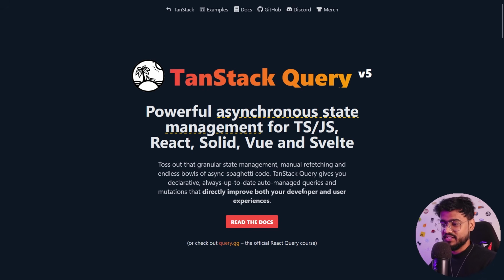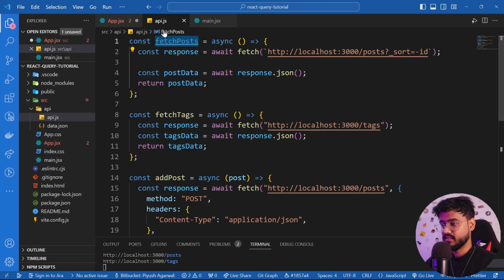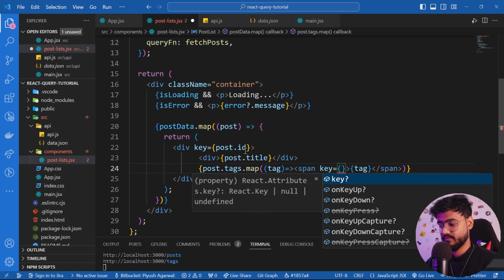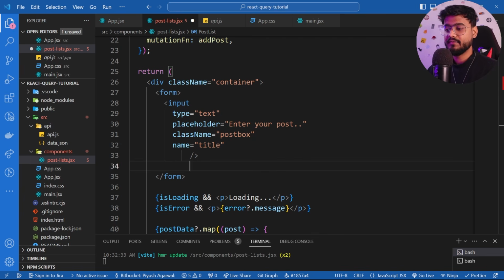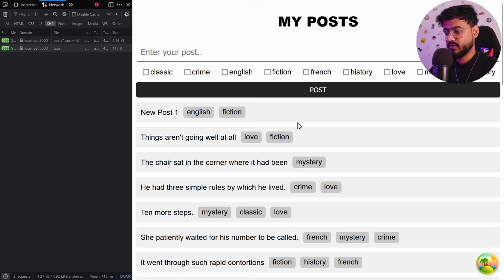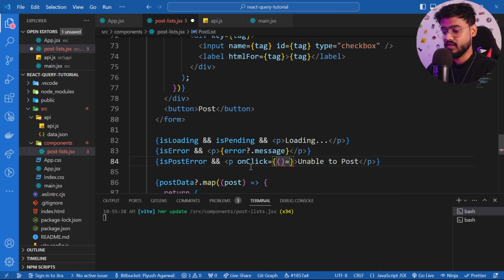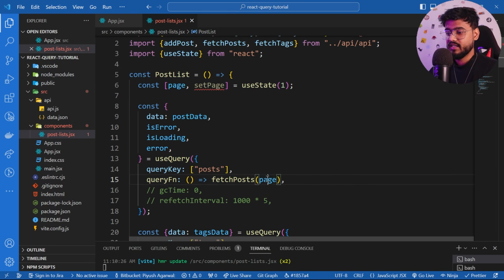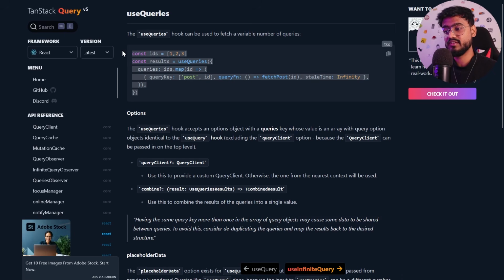React Query - Full Tutorial 🔥🔥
How to use React query v5 or Tanstack Query v5 to fetch and manipulate data. React Query makes fetching, caching, synchronizing and updating server state in your web applications a breeze. This tutorial is beginner friendly.

00:00 Intro
00:26 Setup New React App
01:34 Setup React Query
04:38 useQuery Hook
07:45 What we will build
08:53 useQuery Hook Continued
12:42 React Query Devtools
14:09 useMutation Hook
22:40 Query Invalidation
26:13 useMutation Continued
28:18 Data Caching in React Query
31:58 Pagination
38:00 Infinite Scrolling
38:52 Next Steps